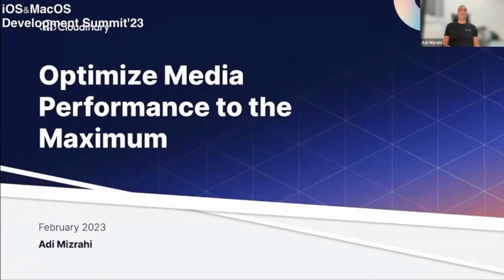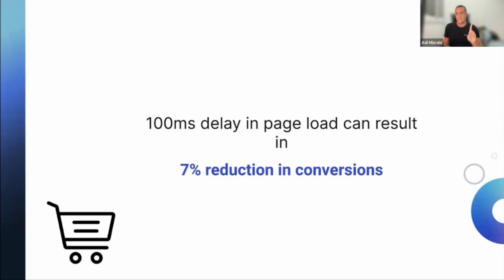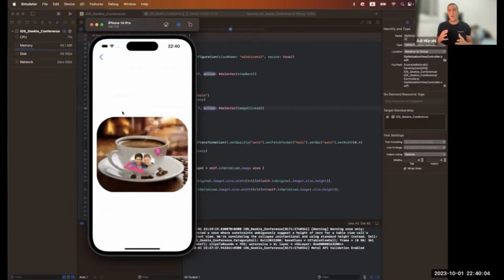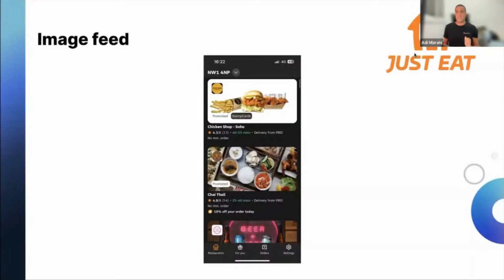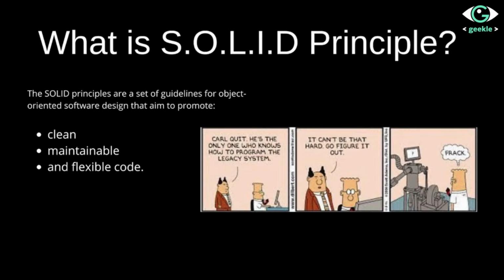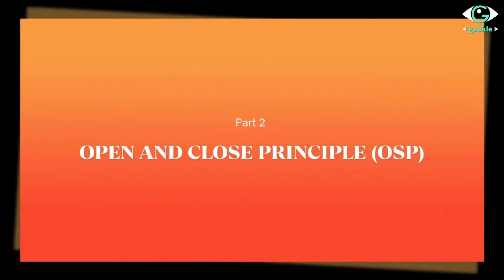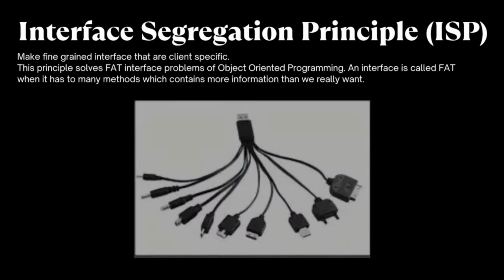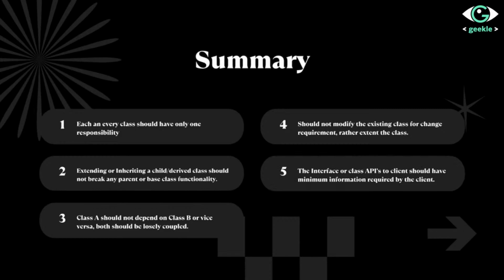iOS&MacOS Development Summit'23 – Junior part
00:00:00 Starting soon!
00:05:09 Intro by Geekle Team
00:15:35 Maximize Media Optimization - by Adi Mizrahi
00:44:15 SOLID Principles: Building Strong Software Foundations - by Maninder Singh
01:16:42 Q&A Session with Adi Mizrahi and Maninder Singh
01:36:52 End of Free part